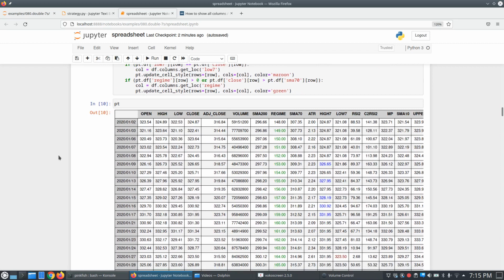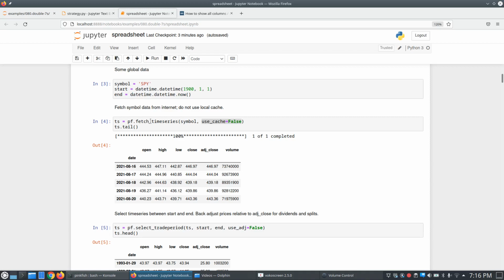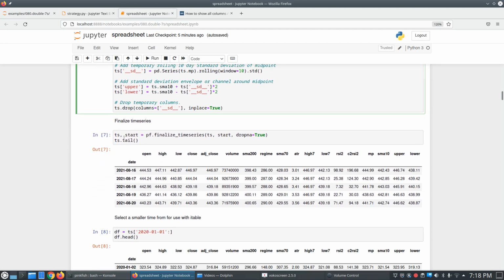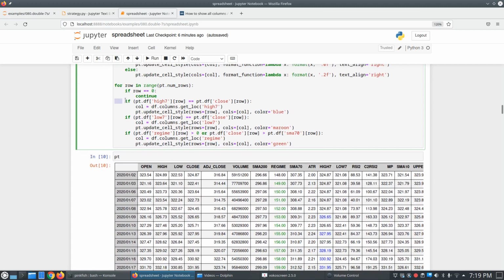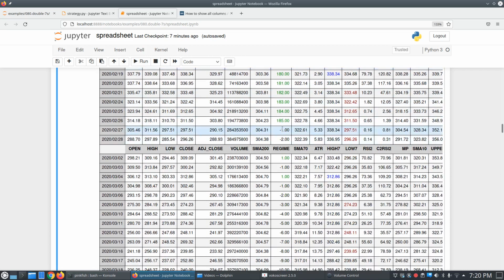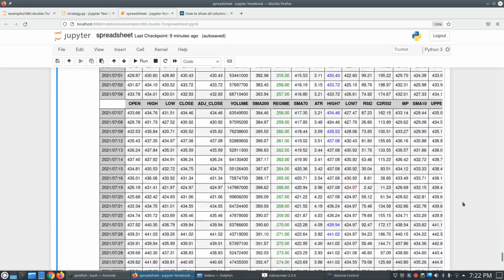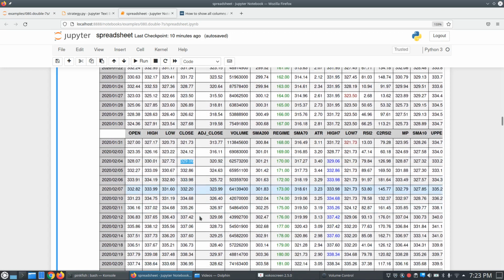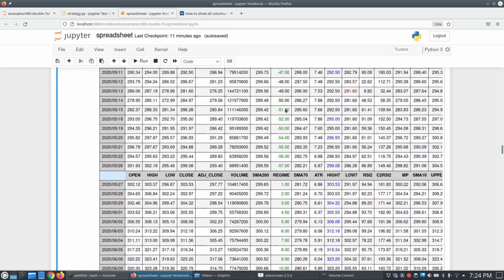08 Pinkfish example Double 7s - Pt 4 Spreadsheet and Trading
In this video I go over my implementation of Larry Connors' Double 7s trading strategy, written in Python using the pinkfish backtester.  I go over how to use pinkfish with itable formatting to create a spreadsheet to use for making trading decisions.

Correction: The first trade made about 6 points, the second trade lost about 21 points, the third trade made about 12 points.